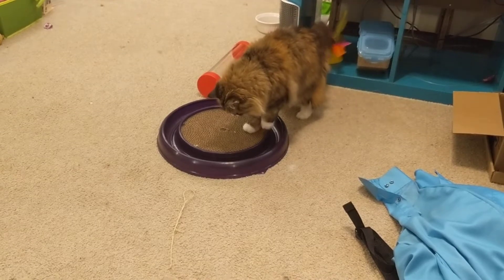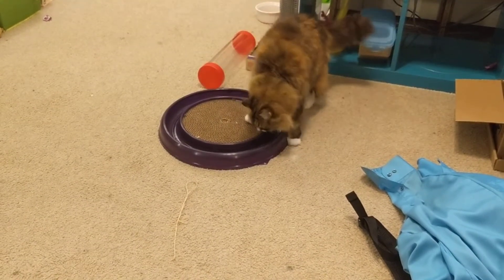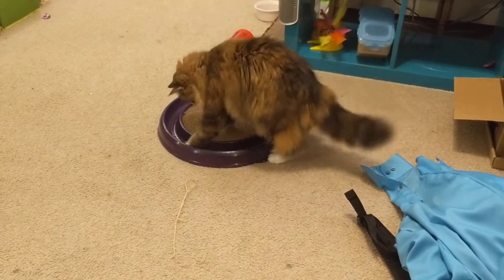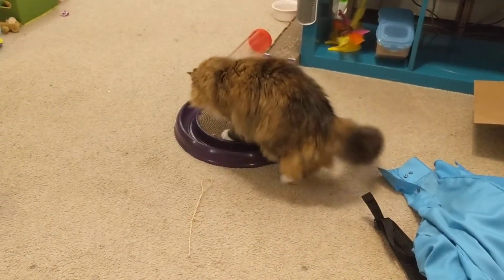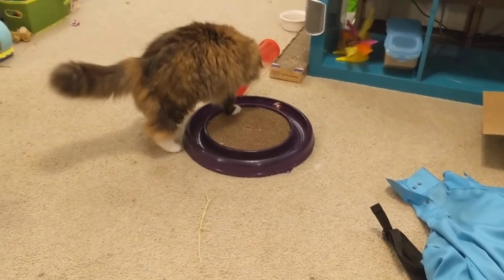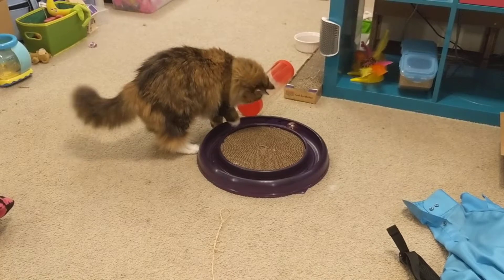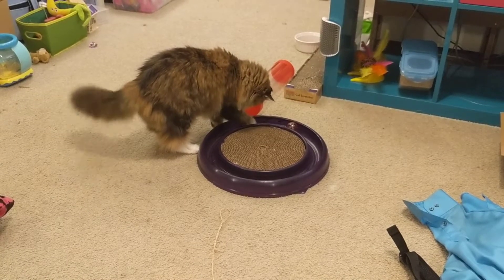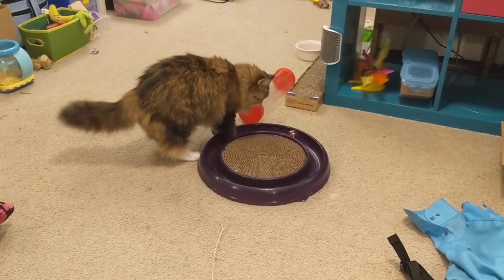Cat plays with bug